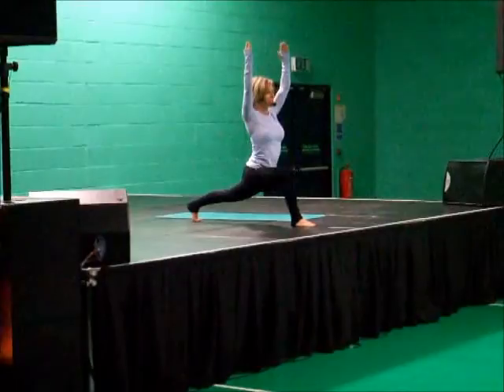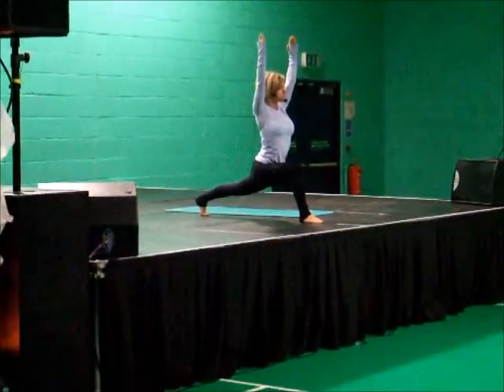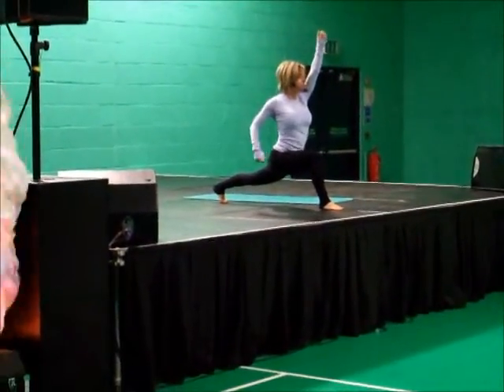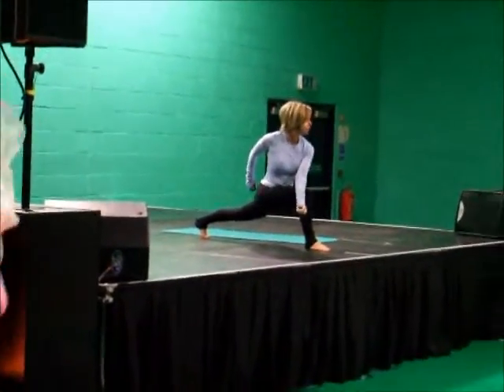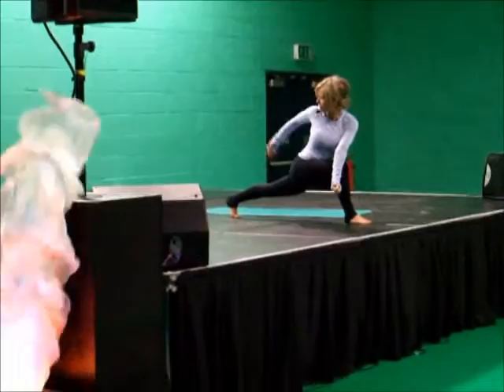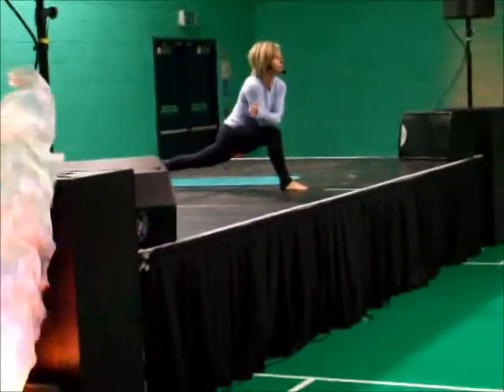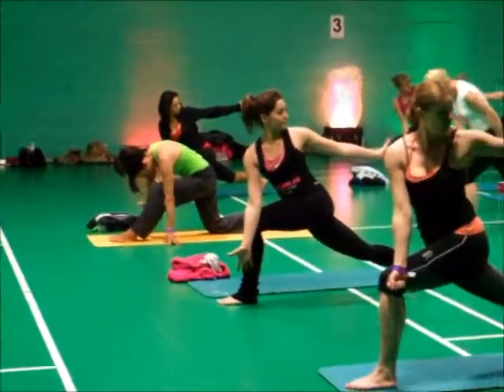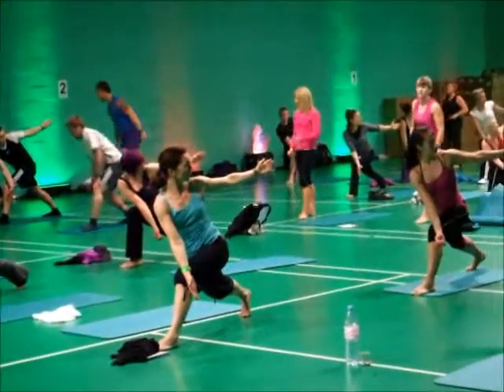FFY Fit Pro 2012